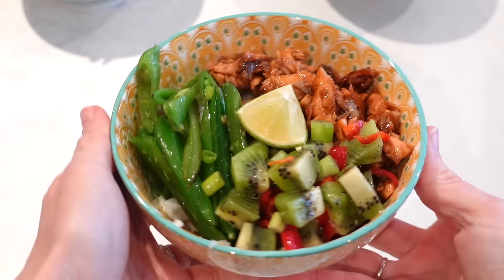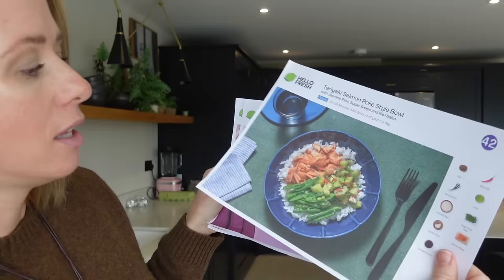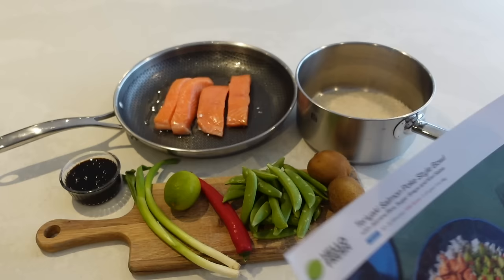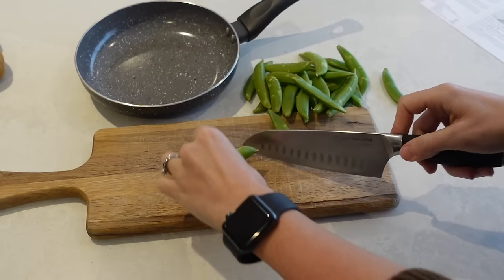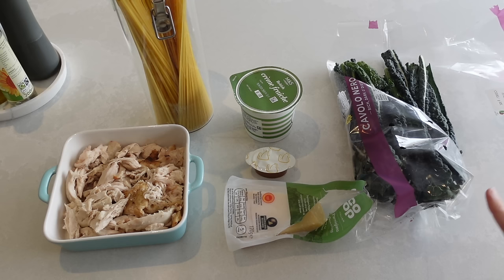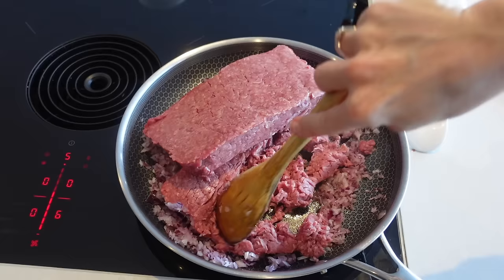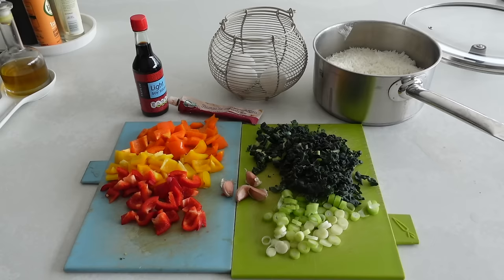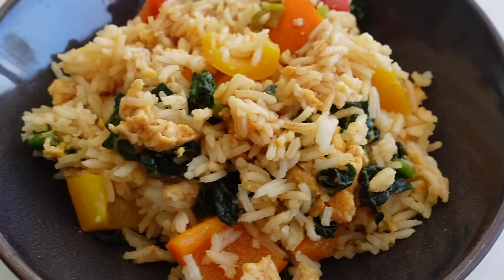4 EASY FAMILY MEALS | WHAT I FEED MY FAMILY DURING THE WEEK | Kerry Whelpdale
Today I am sharing 4 dinners that I have made for my family recently.. I really hope you enjoy all of these recipes and if you give them a try at home, I would love to know what you think of them :)
Thank you as always for watching and for all your continued support :)

INGREDIENTS:
HelloFresh Meal:
Salmon, rice, kiwi, sugar snap peas, chilli, lime, spring onion, teriyaki sauce

Creamy chicken spaghetti:
Chicken, pasta, creme fraiche, veg stock, pasta water, kale, parmesan

Loaded Nachos:
nacho crisps, fajita mix, beef mince, red onion, cheese, guacamole, sour cream, salsa

Egg fried rice:
rice, kale, spring onion, peppers x 3, chilli paste, soy sauce

This offer entitles you to 60% off your first box, and 20% off your next eight boxes when ordered in consecutive weeks during your first two months as a HelloFresh customer. One voucher per customer and household. Must be 18 or over. Once redeemed you will be signed up to a flexible rolling weekly subscription. Valid for UK residents only (including Jersey, Guernsey & Isle of Man), excluding Scottish Highlands and Islands.